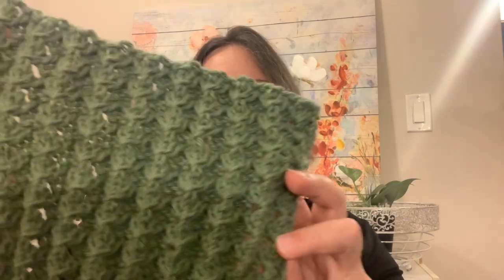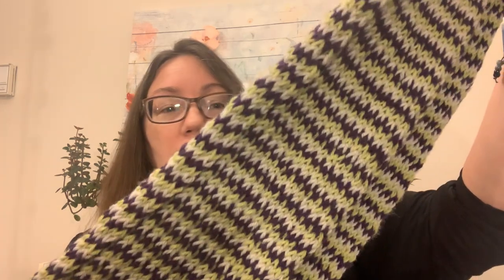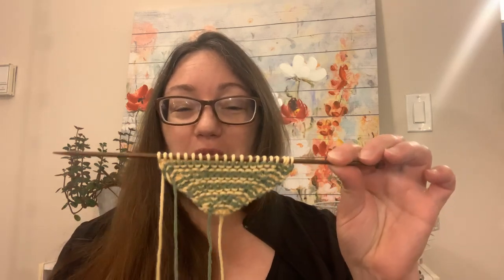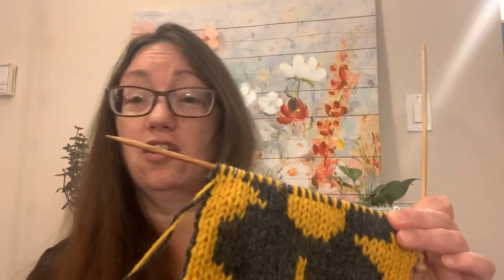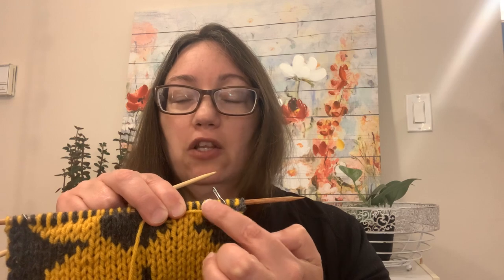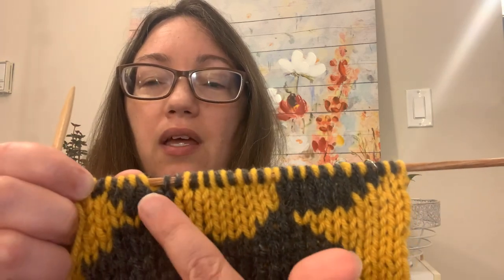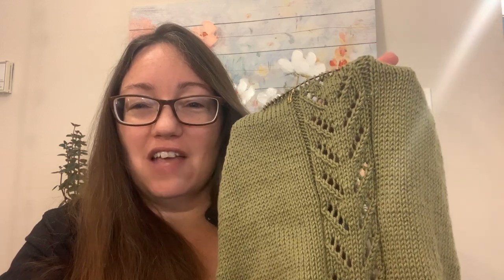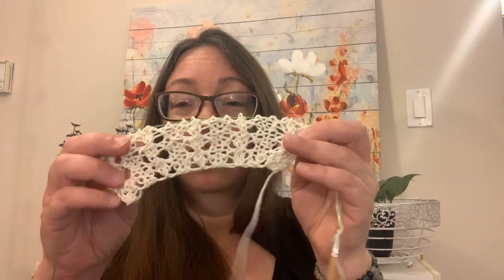Wildflower Wool Knitting Podcast • New Start Monday June 1 2020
Welcome to the newest knitting podcast!  This week I have some sweater knitting, dishcloth knitting and double knitting so show you.